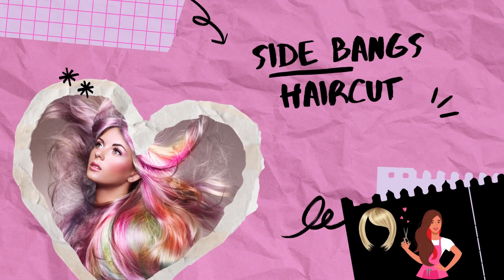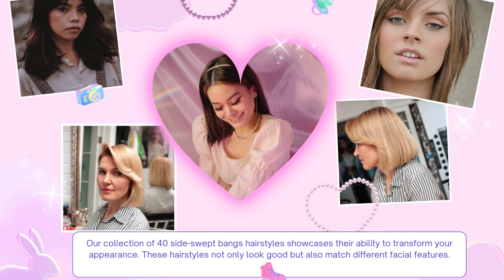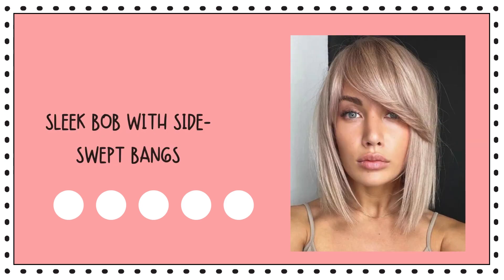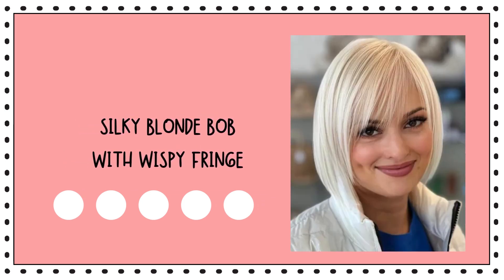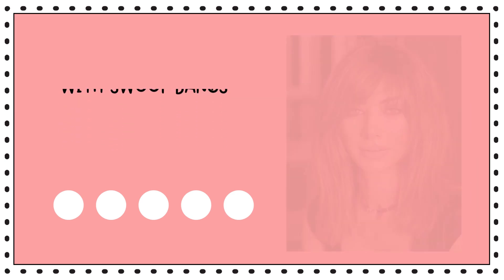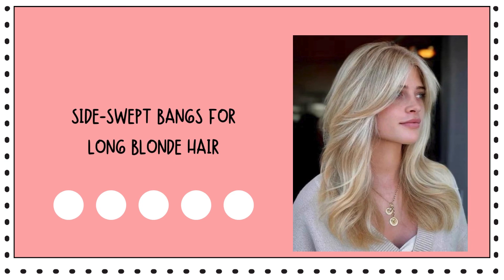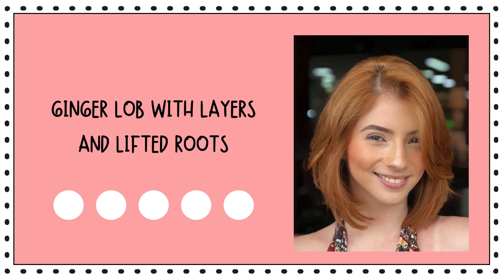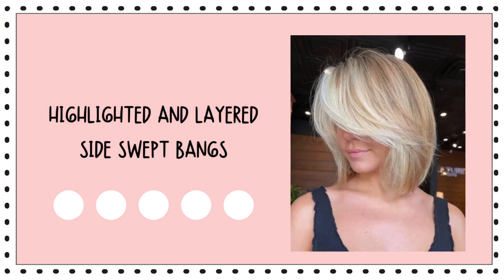Side Bangs Haircut | Hairstyle Trends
🔥 In this step-by-step video, our expert stylist takes you through the entire process, sharing valuable tips and tricks for a flawless side bangs haircut. From choosing the right length to mastering the technique, we've got you covered.
👉 Why side bangs? They frame your face beautifully, accentuate your features, and can be customized to suit different hair types and face shapes. Whether you have long, short, straight, or curly hair, side bangs are versatile and can complement any style.